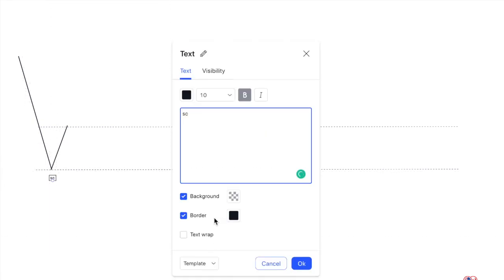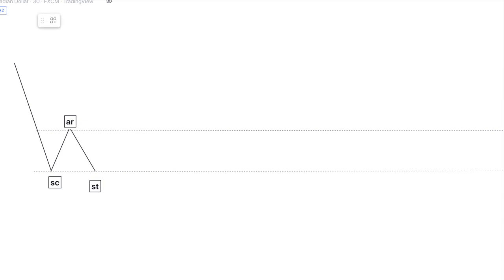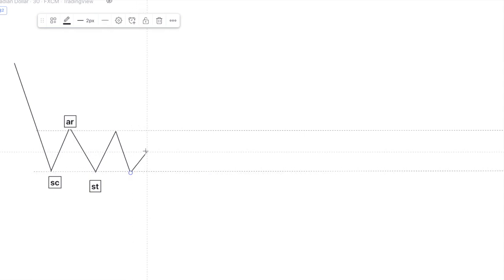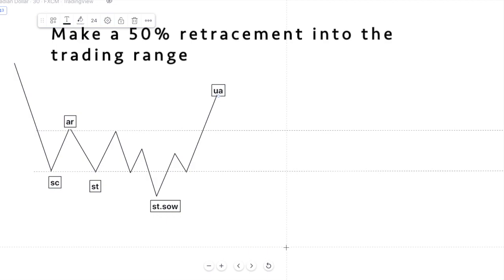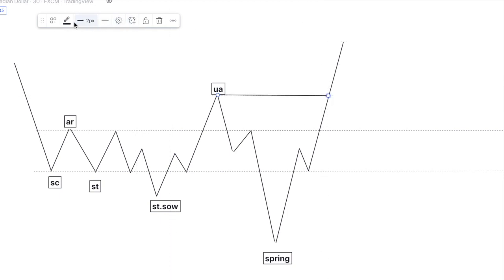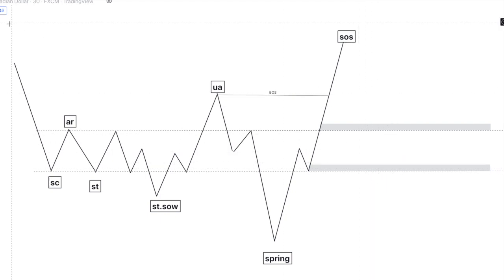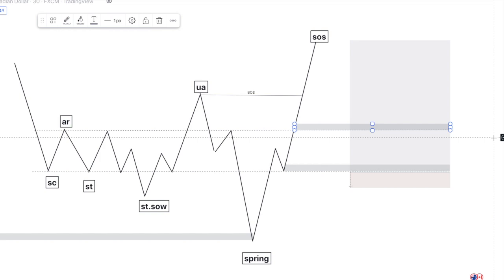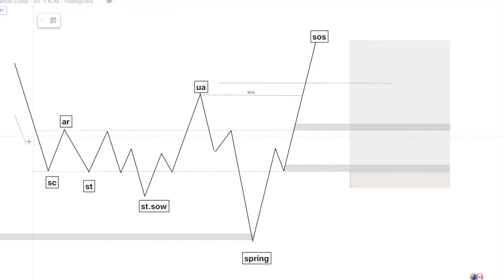No More MISTAKES 🚫 with Smart Money Trading - Accumulation Trading Strategy 📝 (Cheat Sheet)